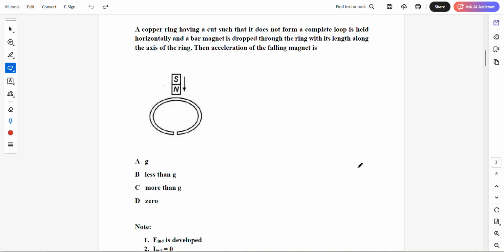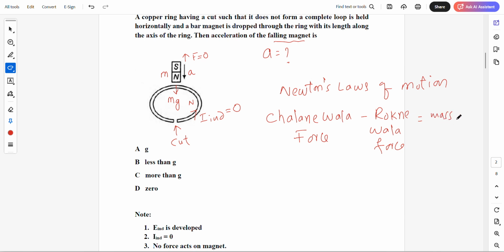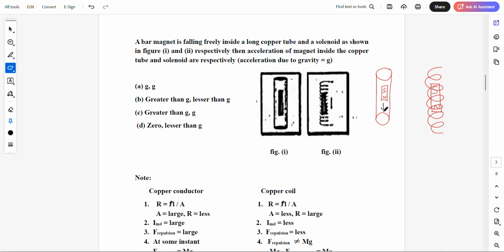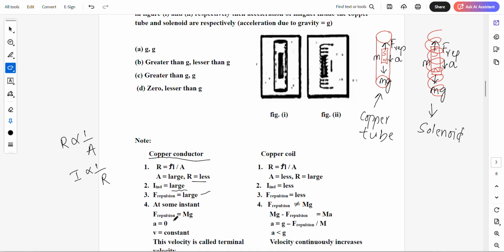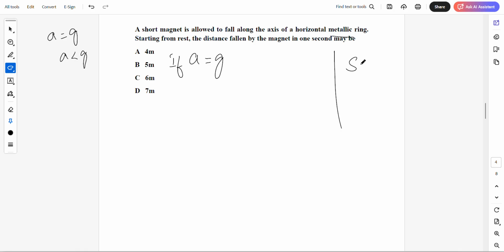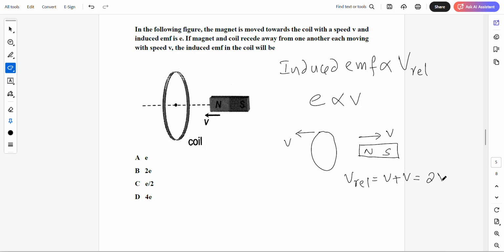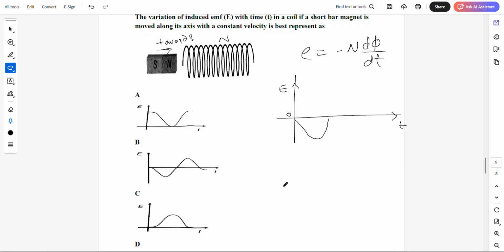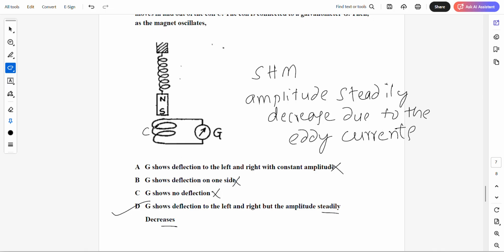KCET/NEET PHYSICS // CLASS 12 // EMI // RELATIVE MOTION OF COIL AND BAR MAGNET(LENZ’S LAW)// 45 SEC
This video is for the students who are preparing for KARNATAKA COMMON ENTRANCE TEST (KCET) Examination in Physics. The content describes the concept of Relative Motion of Coil and Bar Magnet (Lenz’s Law) and its problems in EMI Chapter for Class 12 Students.

A copper ring having a cut such that it does not form a complete loop is held horizontally and a bar magnet is dropped through the ring with its length along the axis of the ring. Then acceleration of the falling magnet is

A   g
B   less than g
C   more than g
D   zero

Note:
1. Eind is developed
2. Iind = 0
3. No force acts on magnet.
Mg = Ma
a = g

A bar magnet is falling freely inside a long copper tube and a solenoid as shown in figure (i) and (ii) respectively then acceleration of magnet inside the copper tube and solenoid are respectively (acceleration due to gravity = g)

(a) g, g
(b) Greater than g, lesser than g
 (d) Zero, lesser than g

                                                                    fig. (i)                   fig. (ii)

Note:
        Copper conductor                                 Copper coil
1.   R = Ꝭl / A                                          1.   R = Ꝭl / A
  A = large, R = less                                  A = less, R = large
2. Iind = large                                         2.   Iind = less
3. Frepulsion = large                                  3.  Frepulsion = less
4. At some instant                                 4.   Frepulsion ≠ Mg
Frepulsion = Mg                                            Mg - Frepulsion     = Ma
a = 0                                                           a = g – Frepulsion / M
v = constant                                               a is less than g
This velocity is called terminal               Velocity continuously increases
velocity

A short magnet is allowed to fall along the axis of a horizontal metallic ring. Starting from rest, the distance fallen by the magnet in one second may be
A   4m
B   5m
C   6m
D   7m

In the following figure, the magnet is moved towards the coil with a speed v and induced emf is e. If magnet and coil recede away from one another each moving with speed v, the induced emf in the coil will be

A   e
B   2e
C   e/2
D   4e

The variation of induced emf (E) with time (t) in a coil if a short bar magnet is moved along its axis with a constant velocity is best represent as

A

B

C

D

A magnet NS is suspended from a spring and while it oscillates, the magnet moves in and out of the coil C. The coil is connected to a galvanometer G. Then, as the magnet oscillates,

A   G shows deflection to the left and right with constant amplitude
B   G shows deflection on one side
C   G shows no deflection
D   G shows deflection to the left and right but the amplitude steadily
      Decreases